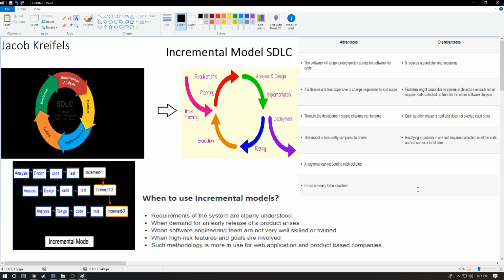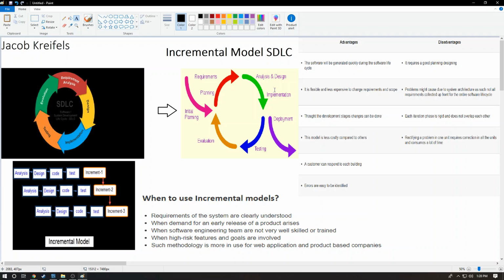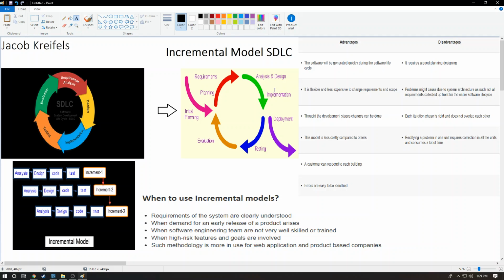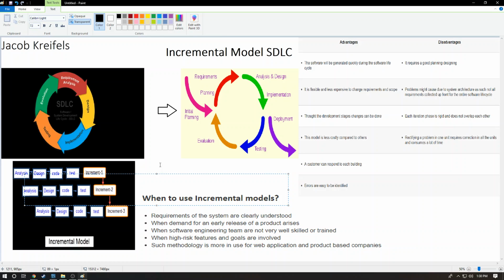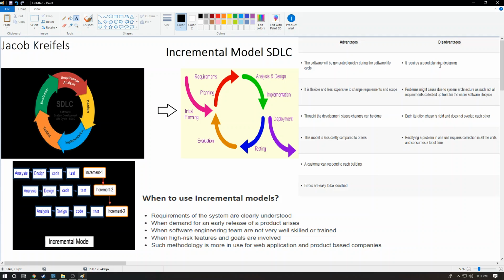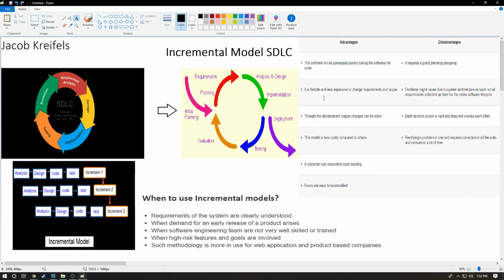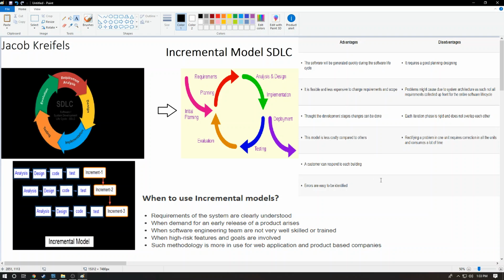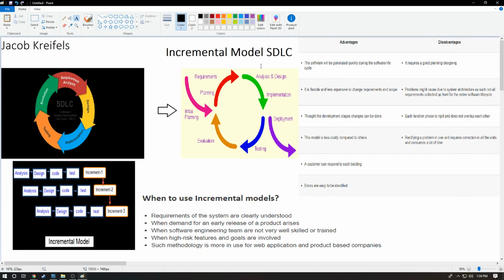Bad Explanation on Incremental model - SDLC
A quick video made for my web design class. Hopefully, the information is correct, I quickly did as much research as my time would allow.